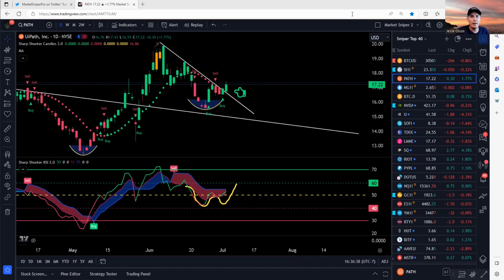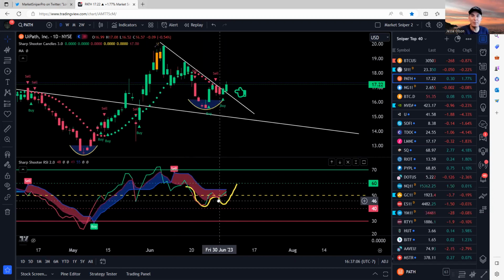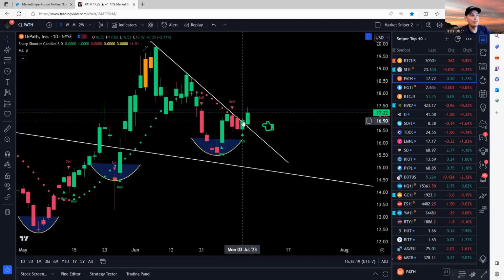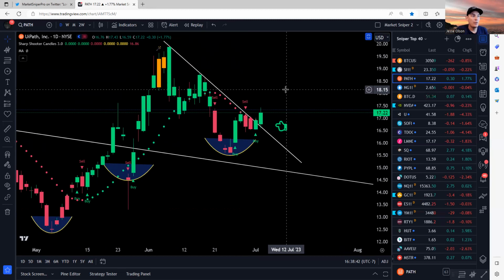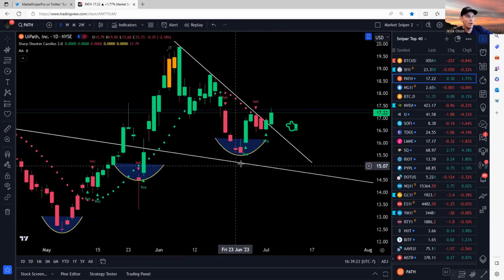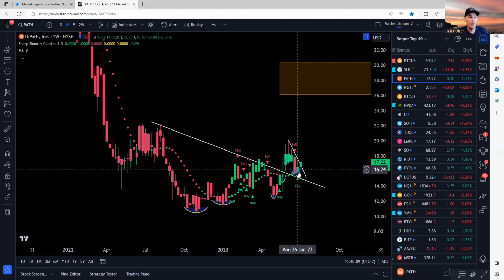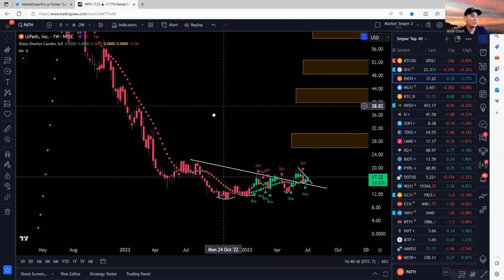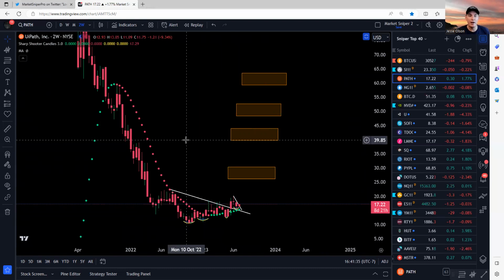PATH Bullish??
Quick 6 minute update on PATH daily & weekly chart.